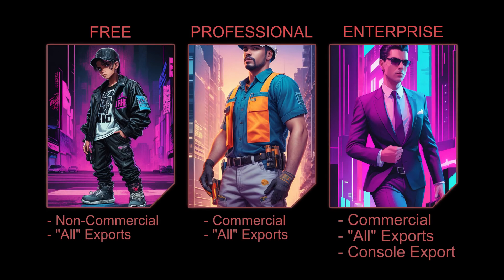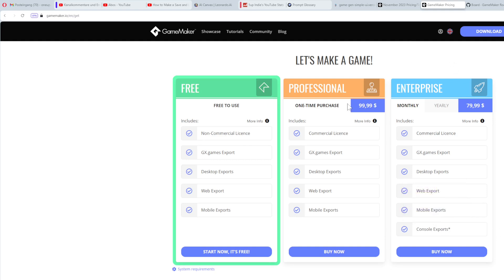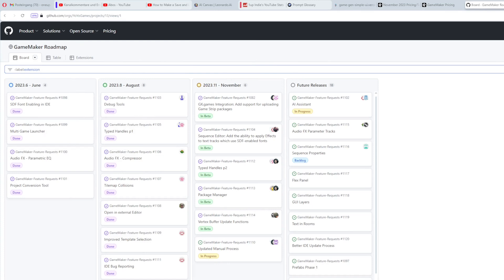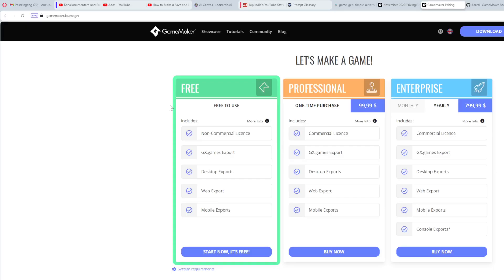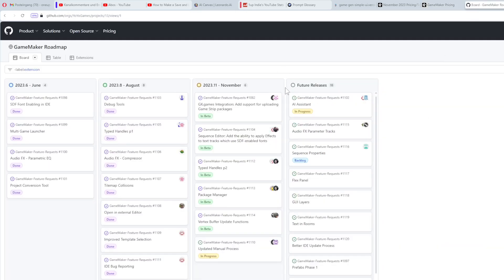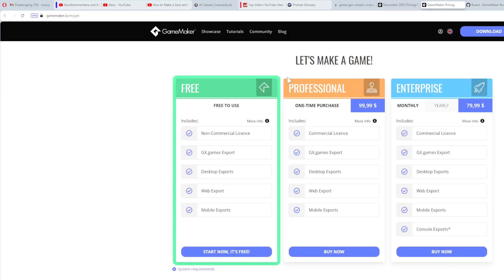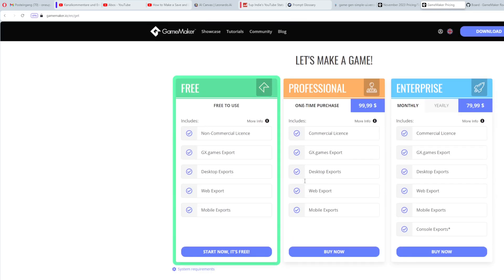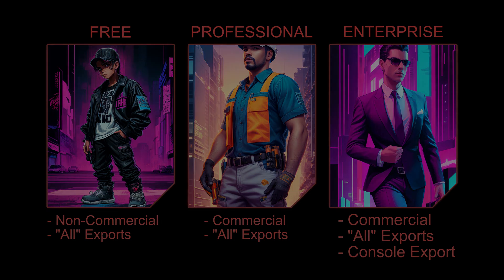Gamemaker Studio 3 - Pricing + Better Free version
News have come yesterday on how GameMaker moves forward. By the start of the next month the we will get the last update on GameMaker for everybody that has the old perpetual licence. After that a new runtime is being set and if you want to use it commercially you need a new perpetual licence under the Professional Tier or if you need to have exports for consoles the more expensive Enterprise Tier subscription.

What did change?
The new Free Tier is an upgrade because now you can export to all platforms except consoles. That means you are no longer locked in the GameMaker file format which allows you to create demos or full games and share it in a playable version with everybody. The only restriction is that you cannot use it commercially (sell it or use for commercial purposes).

The indie subscription (and the others ones) is gone and being replaced by a one time license for deskop, mobile and Web exports. This is a good move because the majority prefers to buy a software and keep it. The downside, if there is that the Free Tier does allow the same exports aswell, so if you are not using GameMaker commerically, there is no need to buy it.

For people already having invested in the old subscriptions, you get discounts/a reduction of the set price of the Professional/Enterprise Tier.

So should you get it the Professional Tier?
I would wait and see if it makes sense for you, personally I will stick for now on the last update and see if transition makes sense. In the futuer I will get the Professional license anyway, but not now (maybe on a discount).

I have a subscription running, what happens now?
The old subscriptions as far as I understand will cease to exists/run out and you get a discount of payed money towards the new payed Tiers.

Tldr:
- Free Tier: Has best of all worlds, exports now free!
- Professional Tier: Like the old perpetual licences, buy once keep the licence and sell your games
- Enterprise Tier: Only interesting for developer teams or developers that really need to export their games to consoles

// yes it is satire

CHAPTERS
0:00 The newest GameMaker pricing/tier roadmap
0:31 Tldr
2:12 New and old GameMaker
3:42 New Free Tier
5:25 Professional Tier
6:38 Should you update to the new runtime
7:18 Enterprise Tier
8:12 What happens for current/old subscribers?